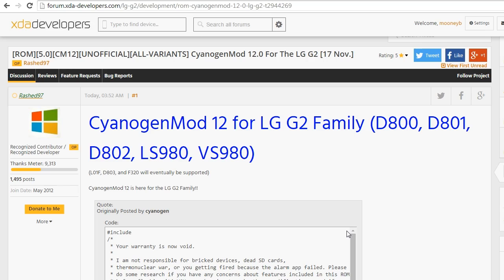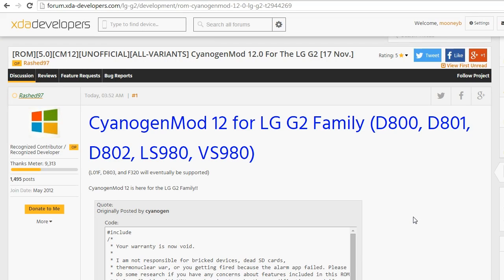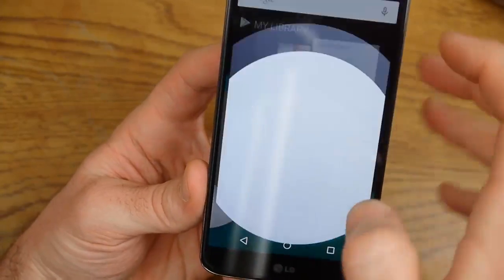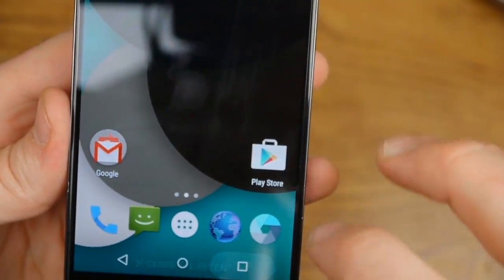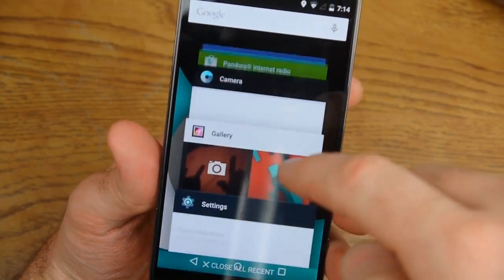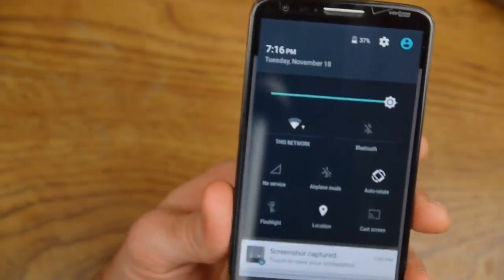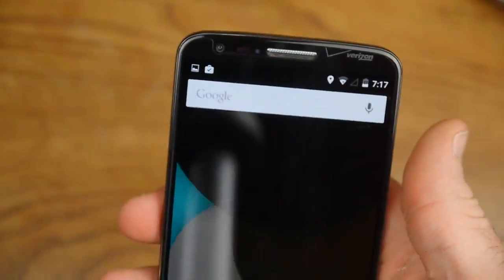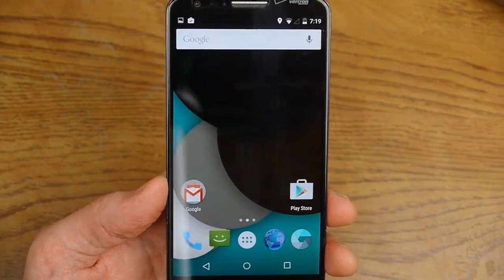LG G2 Lollipop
Link to HOW TO UPDATE 5.0 lollipop LG G2